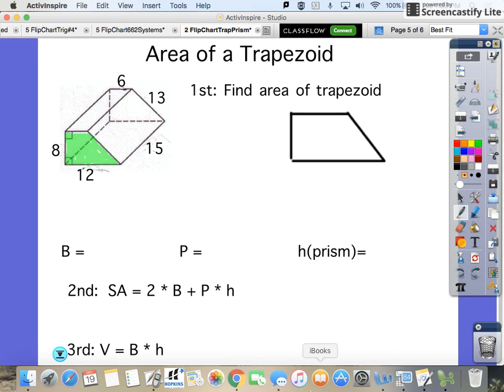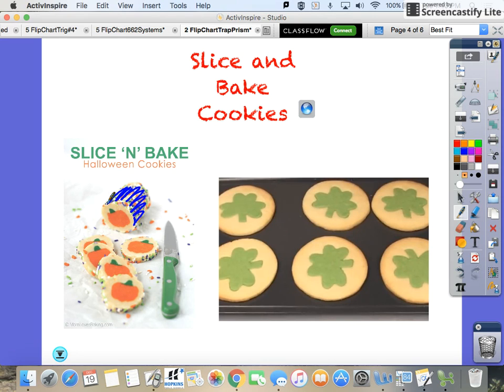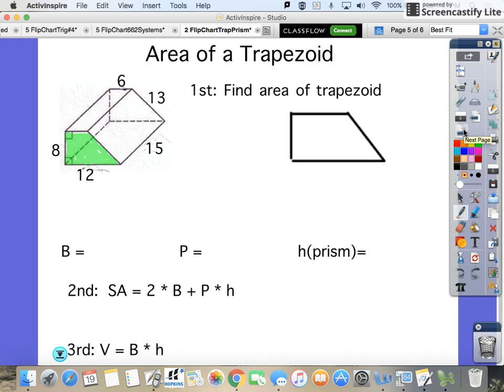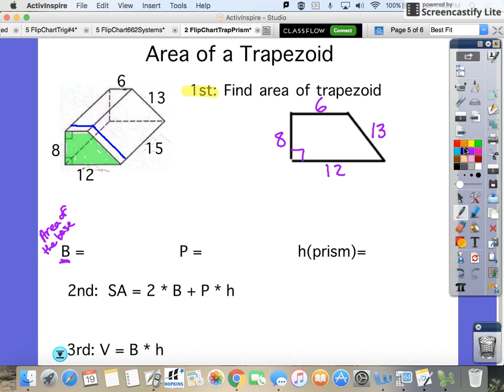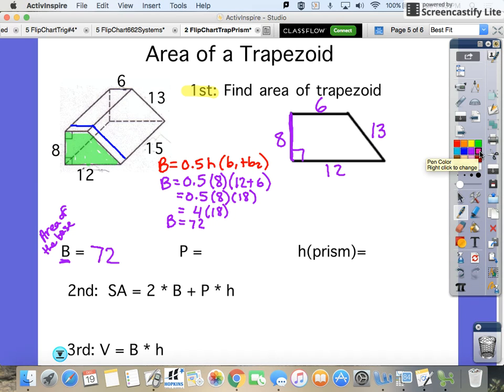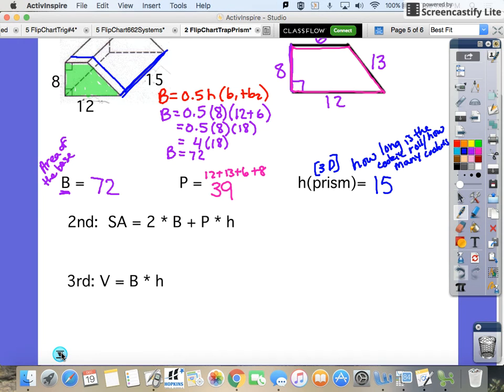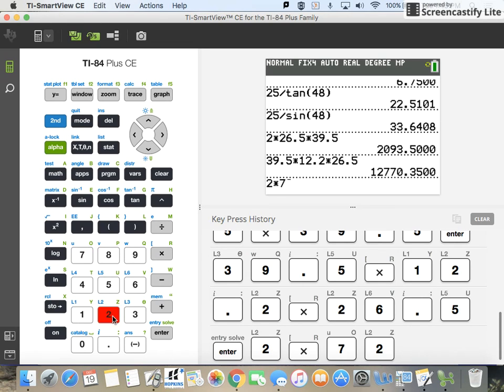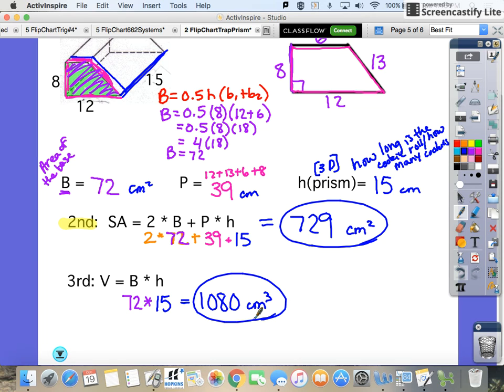Notes 11_Vol_2 Part 1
Volume and surface area of trapezoidal prisms (easier)